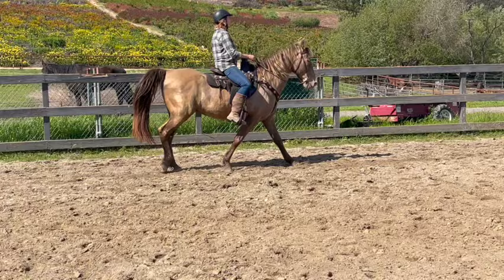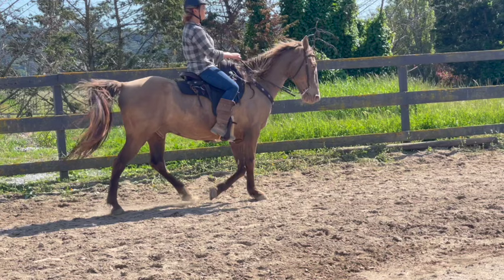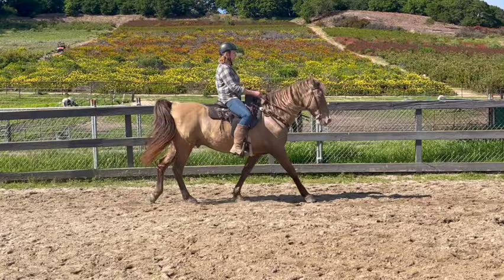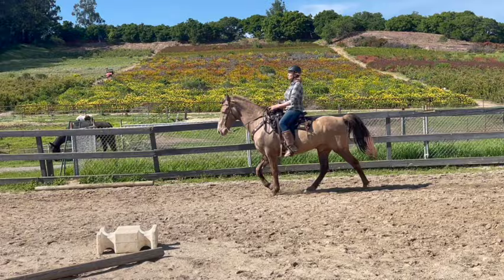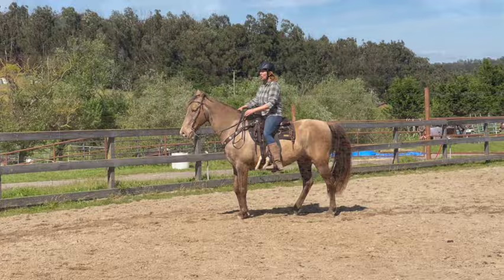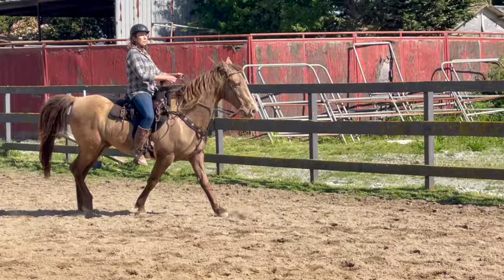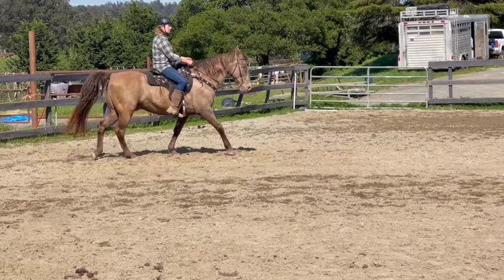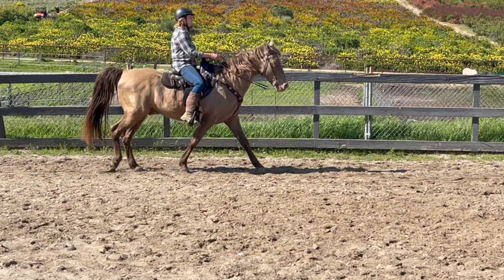Flat Walk and Running Walk - Jake - Rocky Mountain Horse- Gaited Horse Training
Jake has an overstride so he is able to do a flat walk and running walk. He also can do a fox trot and a saddle gait!